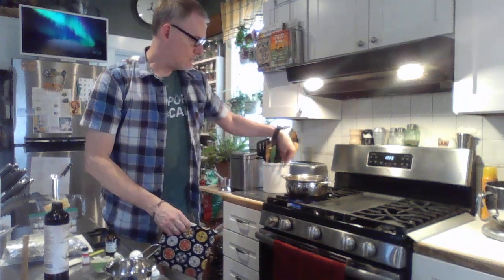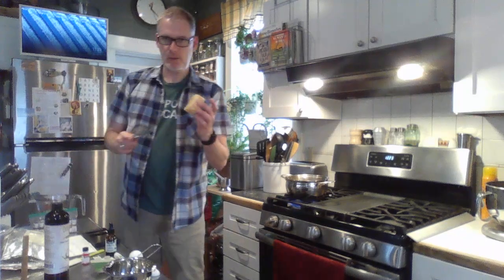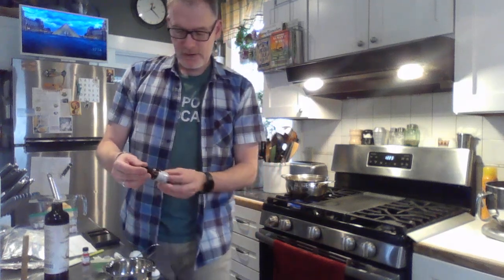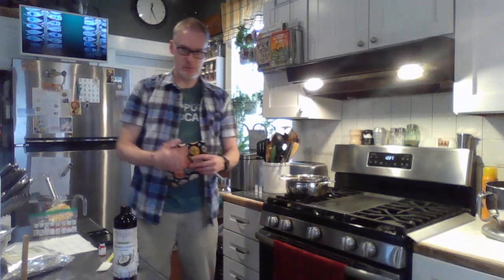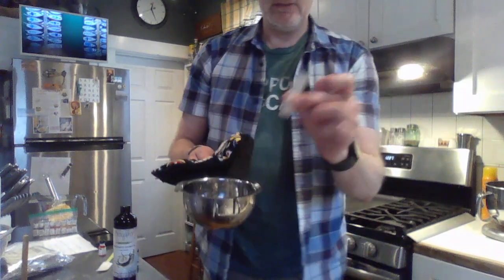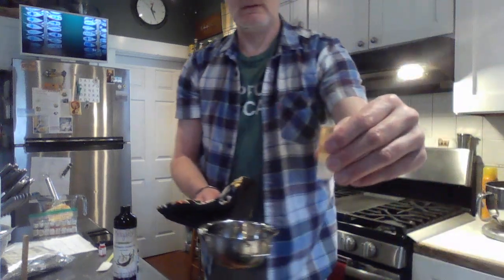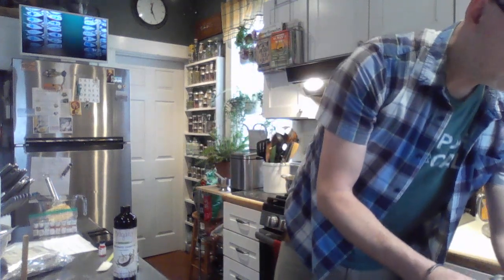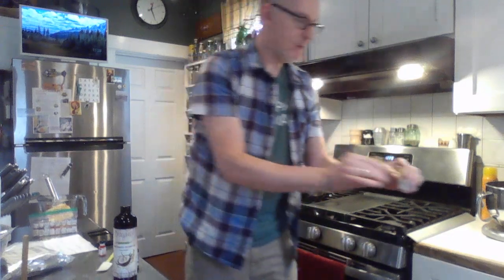Homemade Chapstick!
With a few ingredients and about 5 minutes of your time, you can make all-natural chapstick!